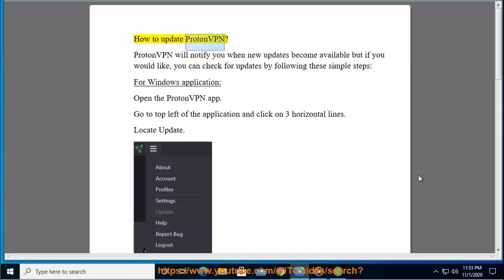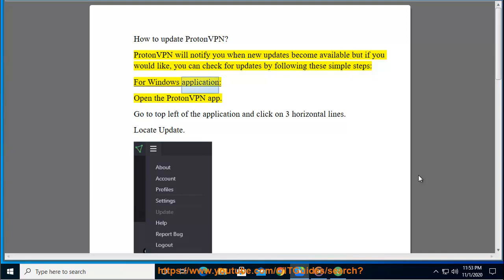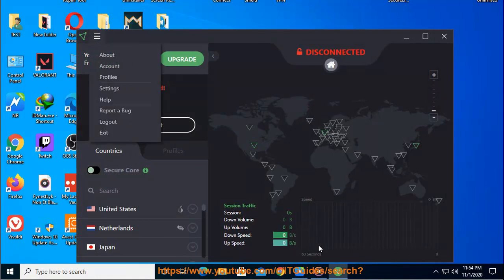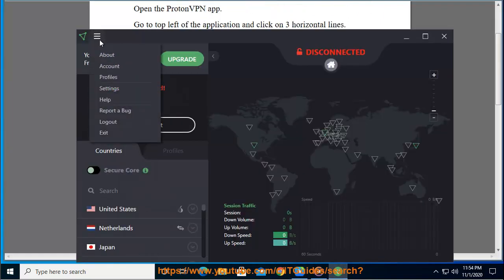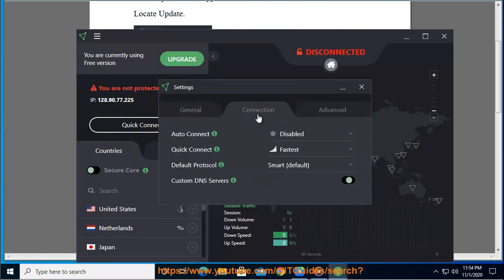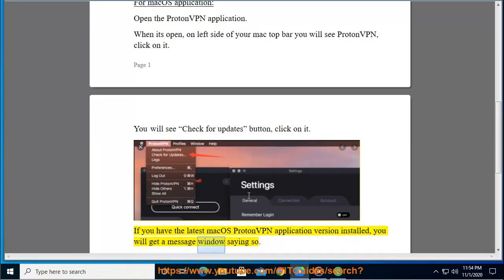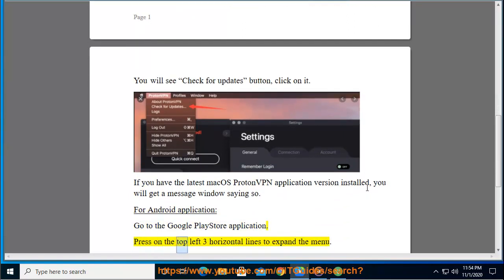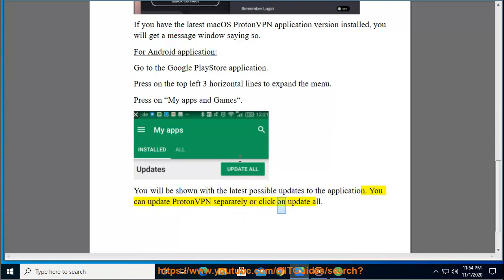Update ProtonVPN on Windows/macOS/Android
Here's how to Update ProtonVPN on Windows/macOS/Android. Hit % get yourself started w/ ProtonVPN later.